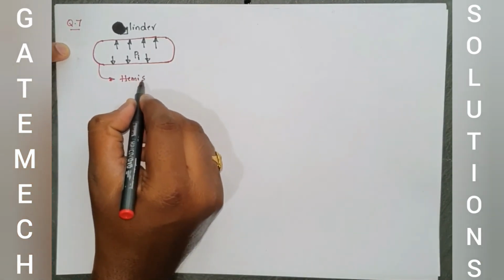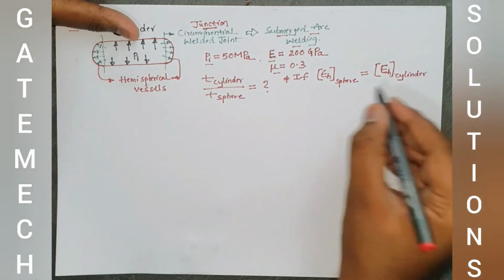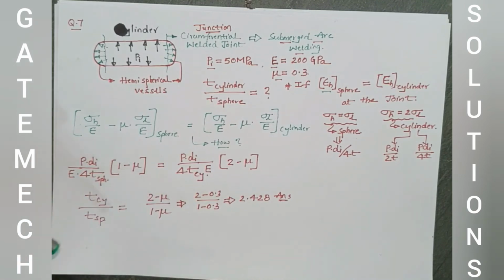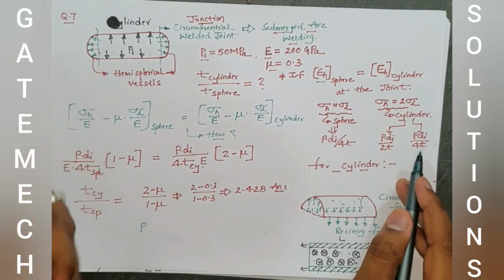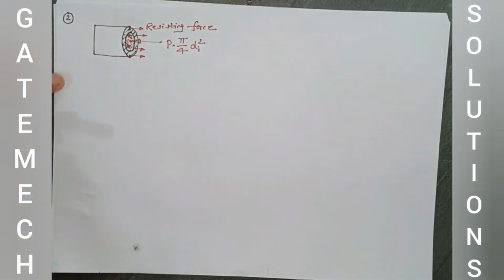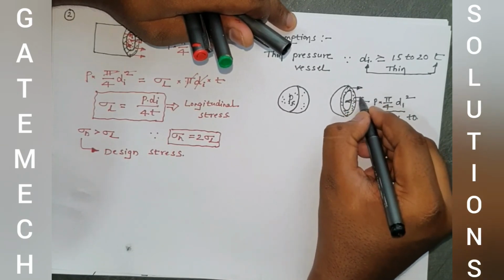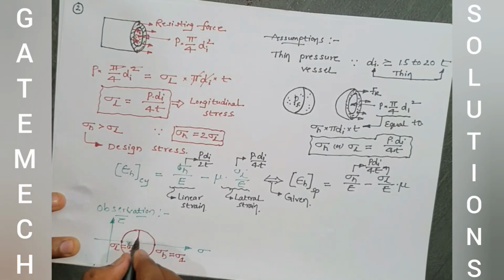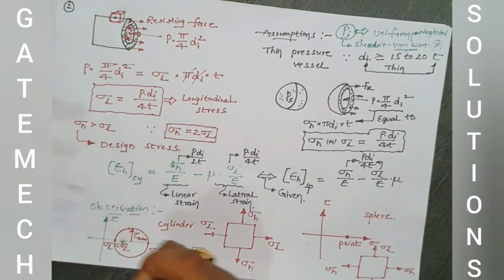S.O.M. question no.7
On thin pressure vessels